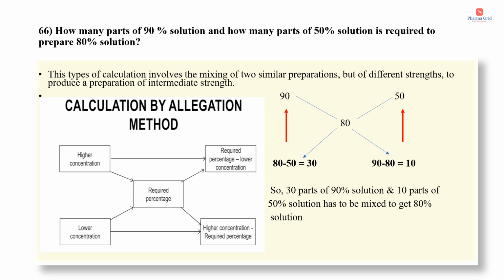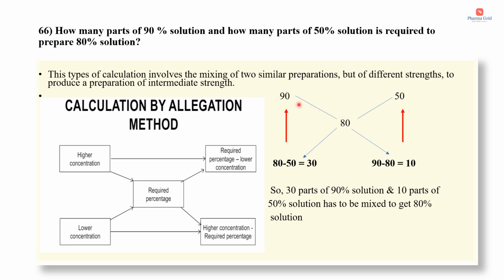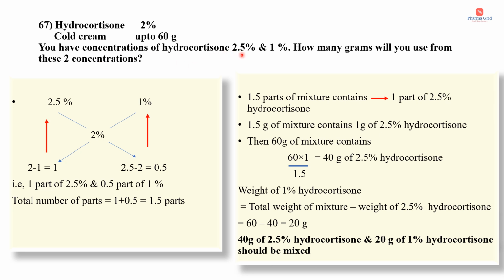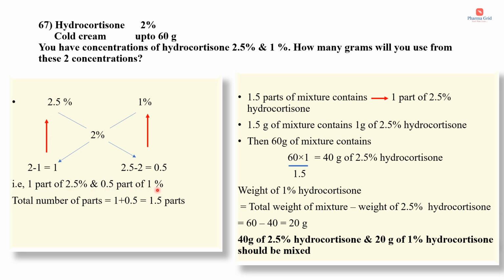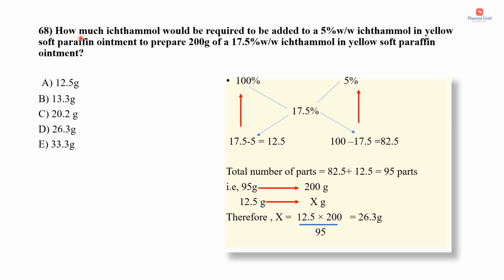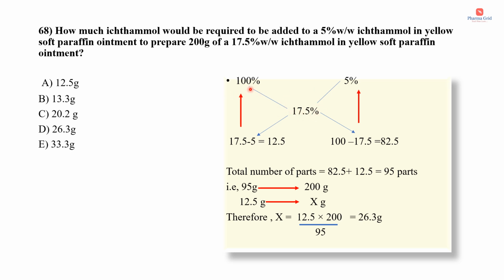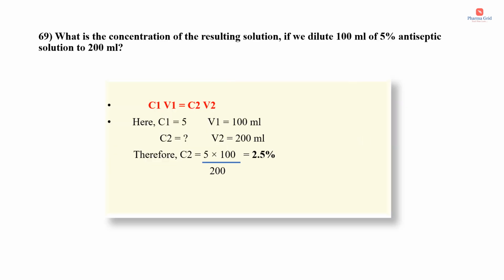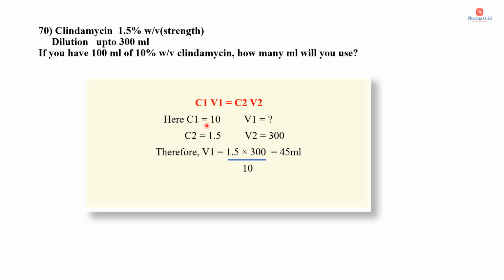Mastering APEC File Calculations: High-Yield Practice Problems for Australian Registration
Pharmacy competitive exams preparation important calculations